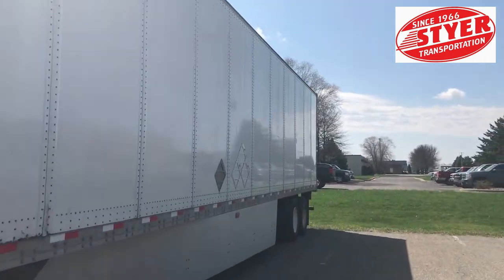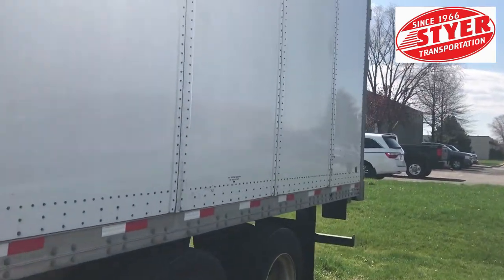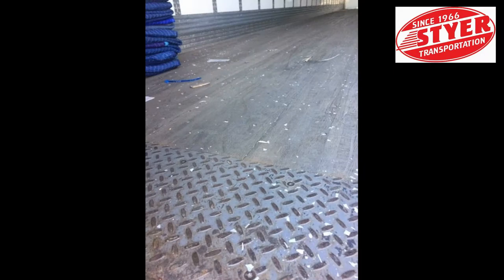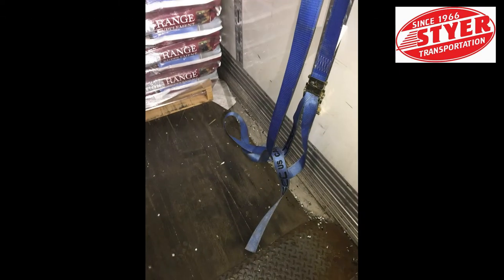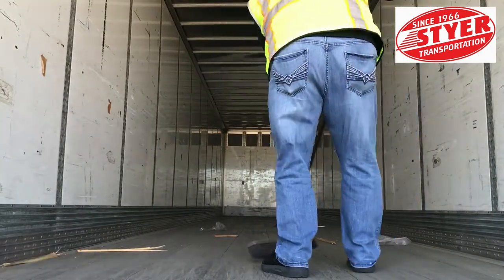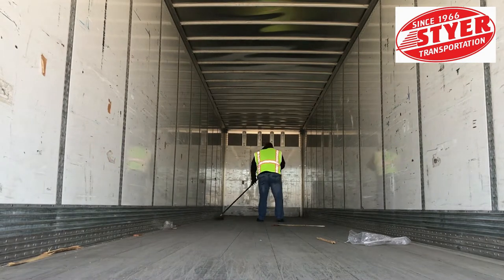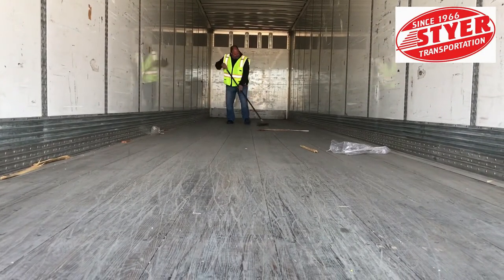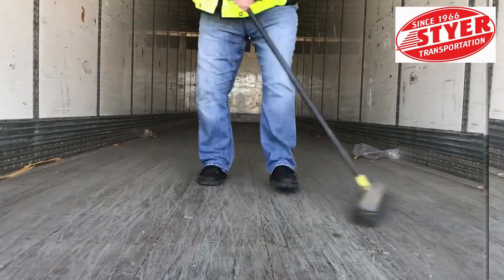Clean trailer video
Styer Transportation's best practice to sweep out our trailers.